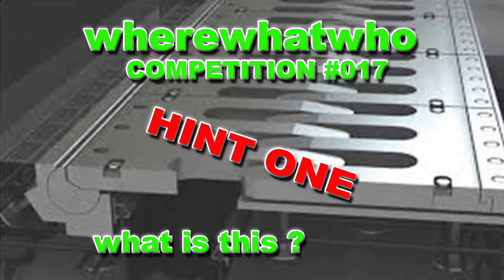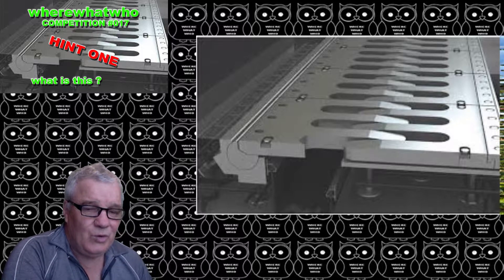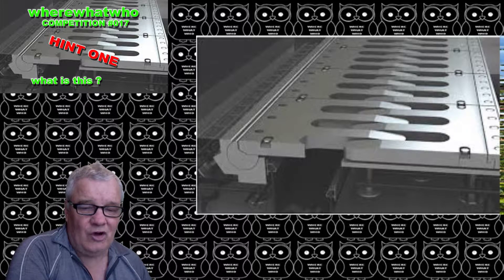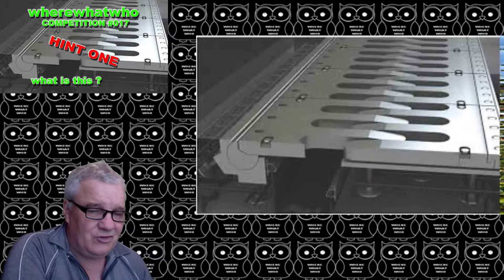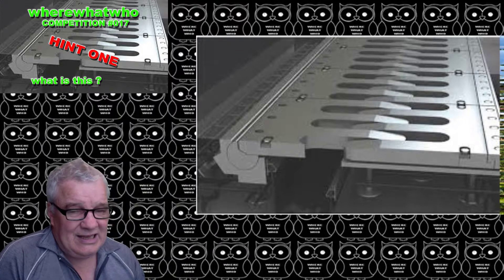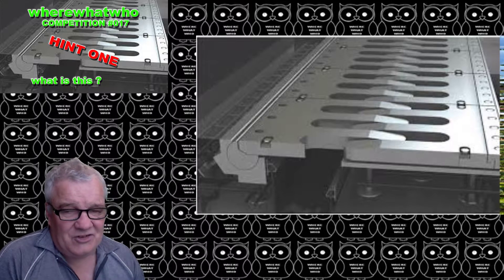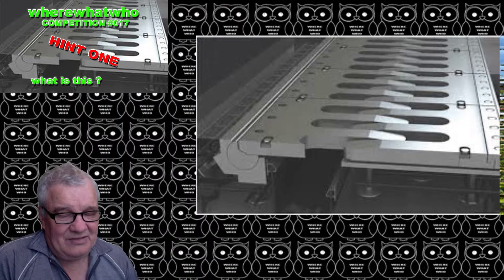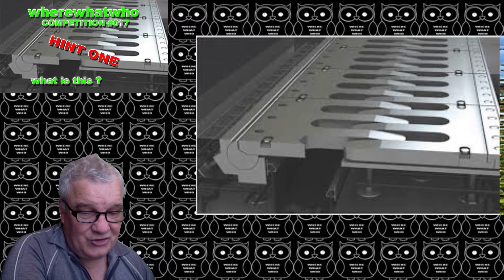wherewhatwho competition #017 HINT ONE